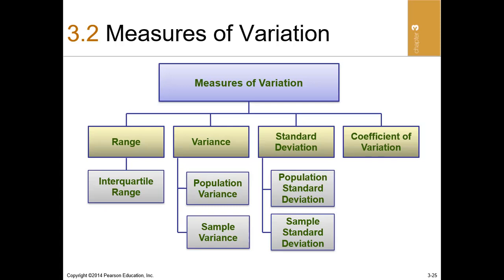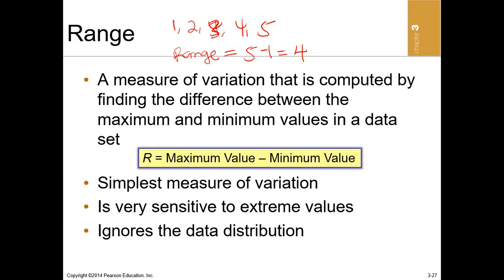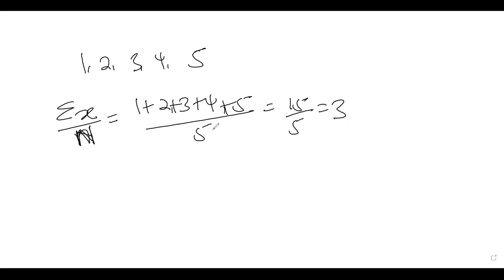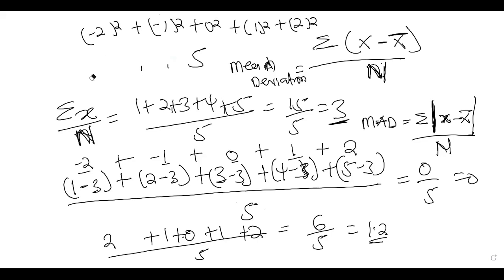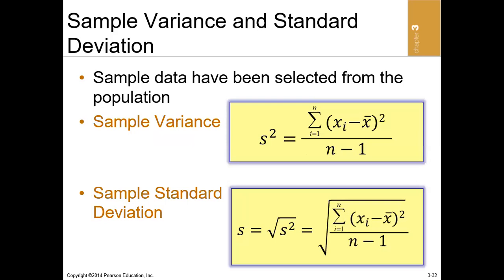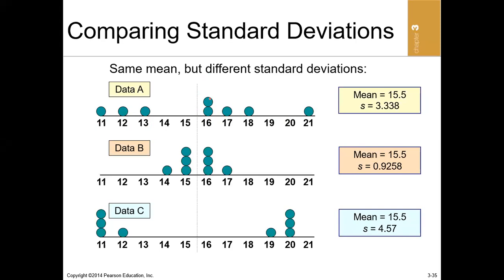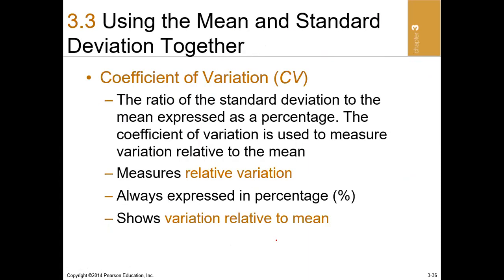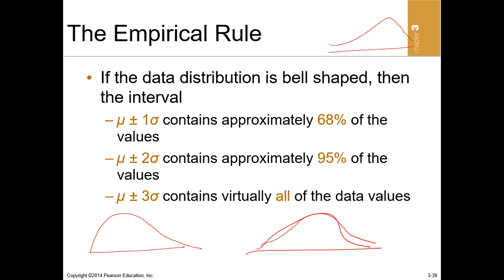5 . Descriptive statistics using numbers Video 3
This is the third  video of the series on descriptive statistics using numbers like mean, mode, median, standard deviation, quartile deviation, etc.